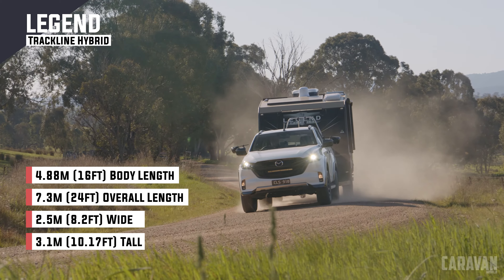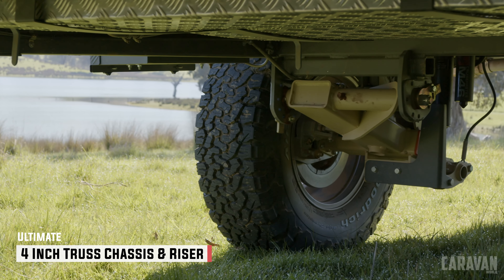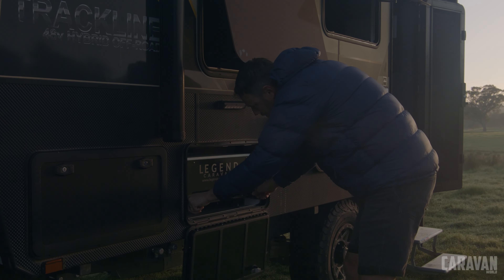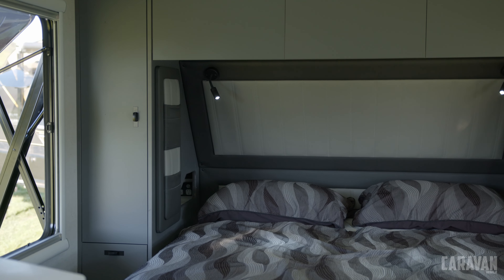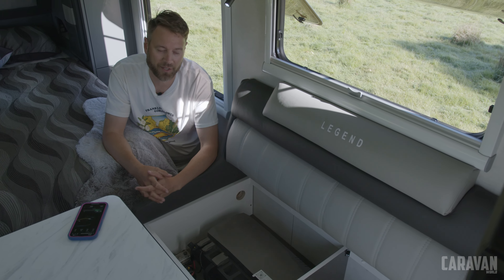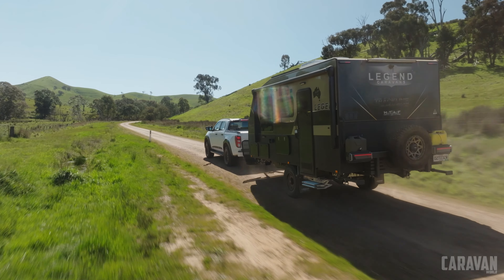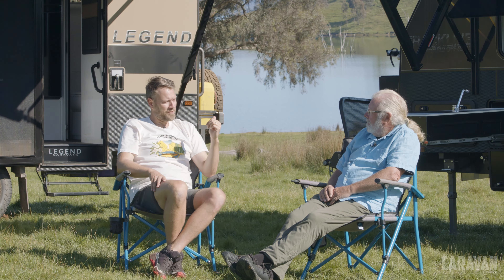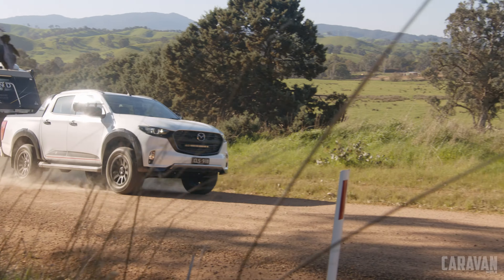Legend Caravans MY24 Trackline Range Review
Legend builds with an aluminium frame
clad with a composite exterior on a heavyduty
chassis. This is the construction
method of most leading offroad caravan
manufacturers, and it has been tested over
countless outback roads. Legend rivets the
aluminium sections of the frame rather
than welding them, as it allows for some
movement over extreme conditions to avoid
cracking. The frame components of the roof
and walls are lock-bolted together as well as
to the chassis to create a solid and enduring
entity. Exterior cladding is a composite
panel of two thin aluminium sheets over an
insulating polyethylene core. Voids in the
walls are filled with AIR-CELL Insuliner — a
closed cell fire-resistant core inside reflective
foil to temper heat and cold. A single-piece
fibreglass panel covers the roof, and the floor
is a honeycomb panel.